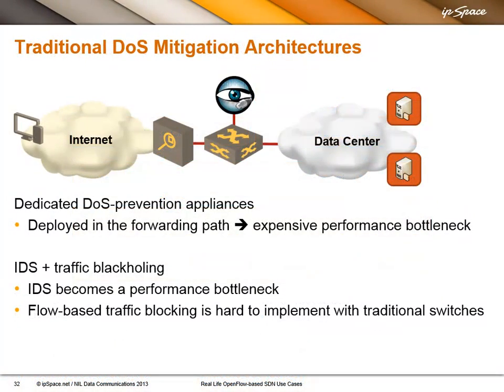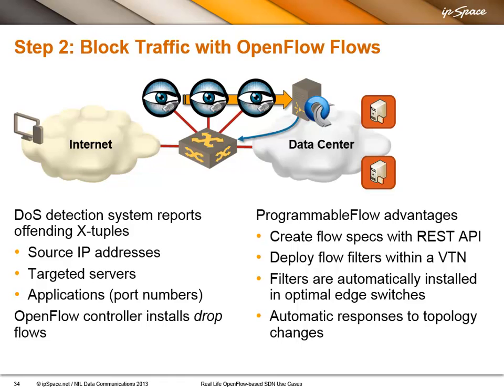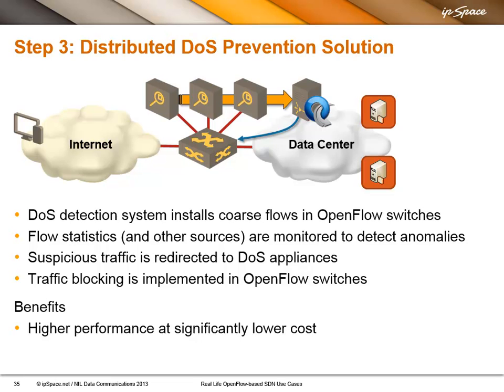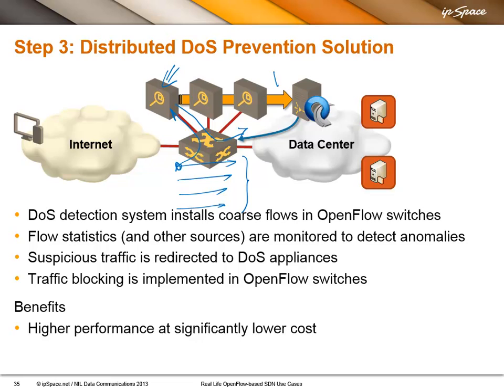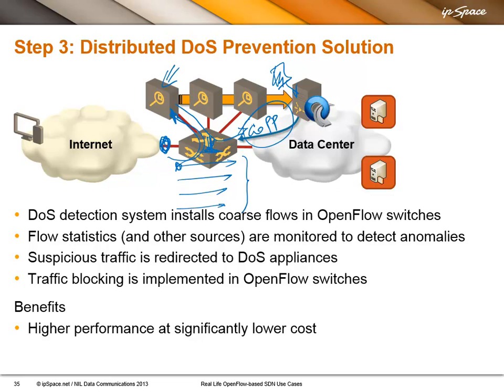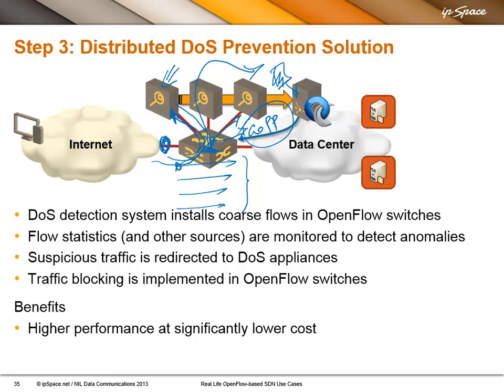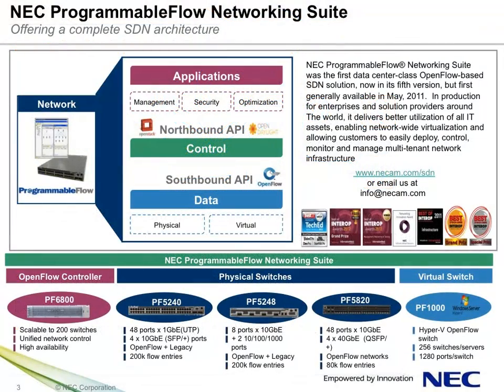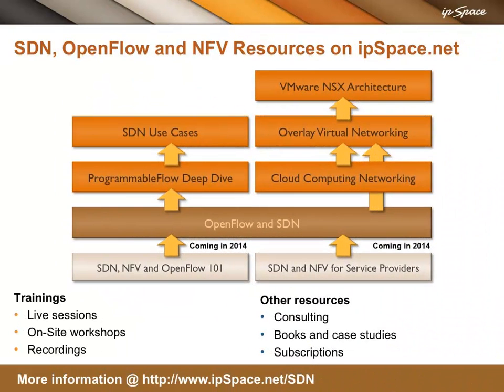Real Life SDN Use Cases: 7. Distributed DoS Prevention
DoS mitigation solutions can use traffic statistics provided by OpenFlow switches (and available through ProgrammableFlow API) to detect traffic anomalies, engage the traffic redirection capabilities of an OpenFlow controller (ProgrammableFlow will be used in the examples) to divert suspicious traffic to a DoS detection appliance, and finally install DoS-specific flow entries into ingress switches to block the offending traffic.